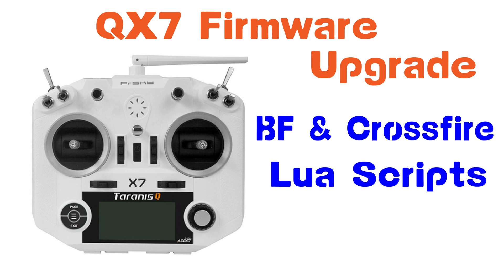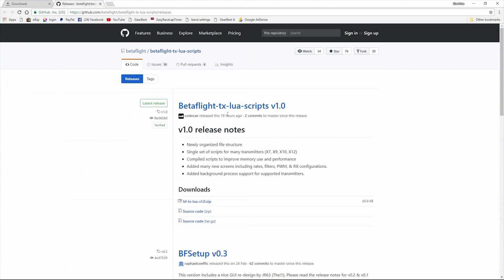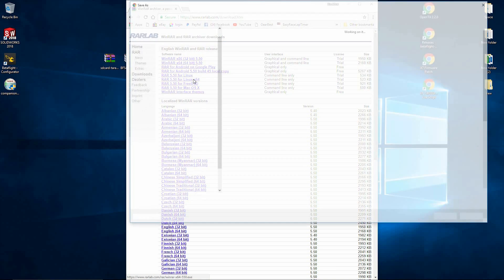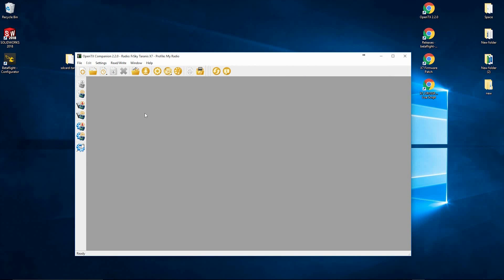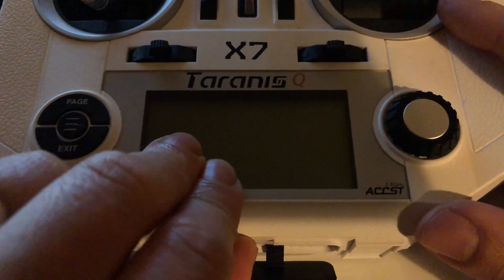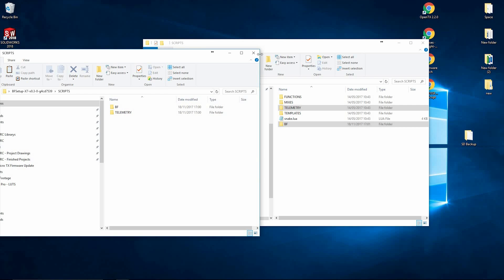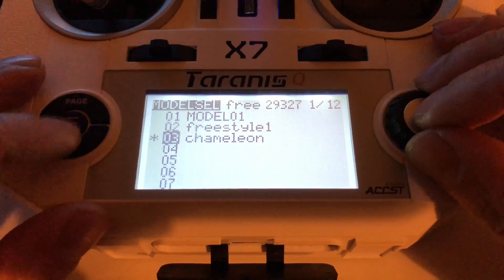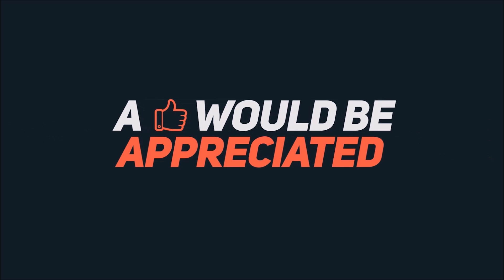TBS Crossfire | QX7 Firmware Upgrade, BF Lua & Crossfire Lua SD Card Setup / How To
In this video I will show you how to update the Taranis QX7 Firmware
If you are using the TBS Crossfire Micro TX you will need to flash the QX7 with the Firmware Patch

1. OpenTX Companion & 2.2 SD Card
OpenTX Companion 2.2.0 - Windows Installer

2. QX7 Firmware Patch

3. Beta Flight Lua Script

4. TBS Crossfire Lua Script

Steps to use the TBS Micro TX Module and TBS micro receiver using the Signal Inverter Replacement Mod.